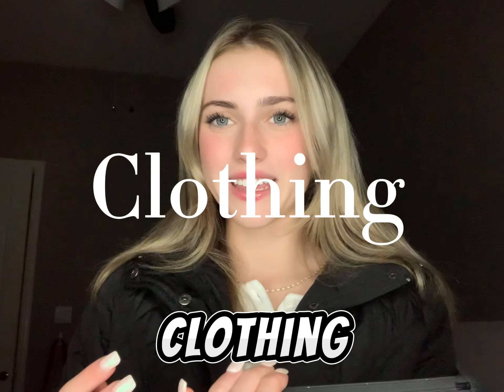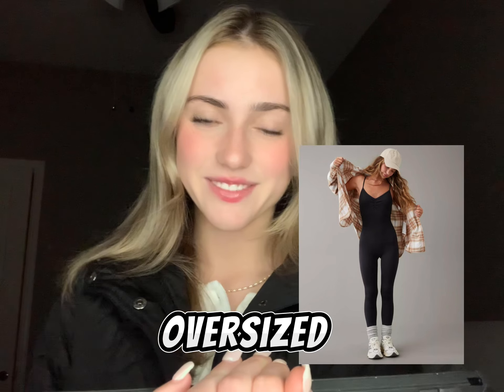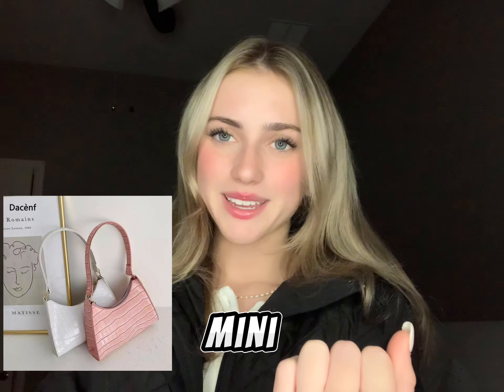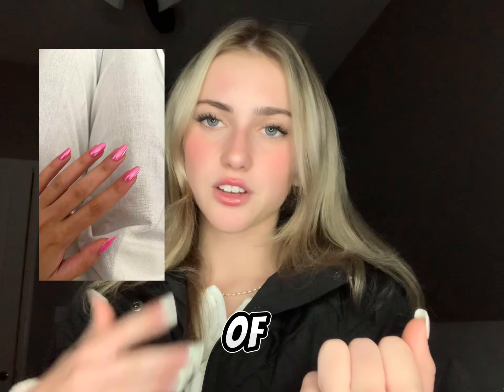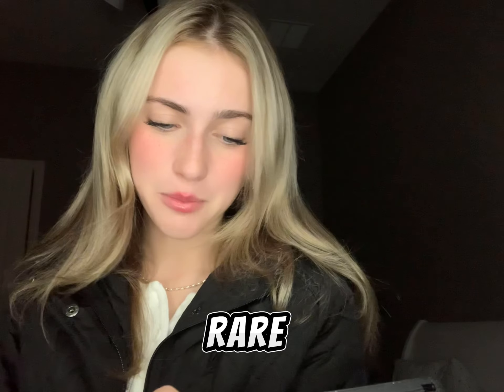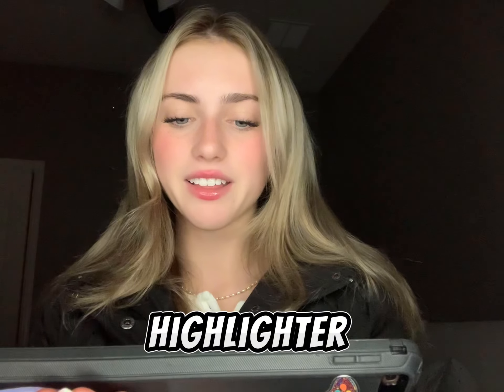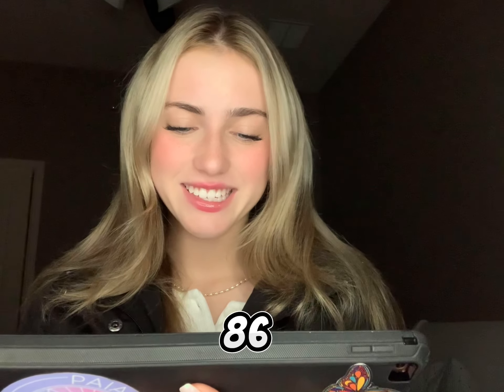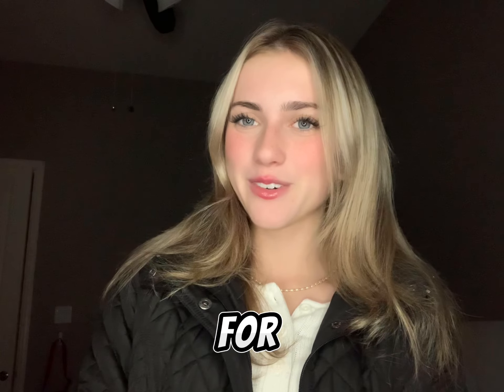100+ THAT GIRL CHRISTMAS WISHLIST 2023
The ONLY Christmas wishlist you’ll NEED this year.
🎁 it’s that time of year again!🎄